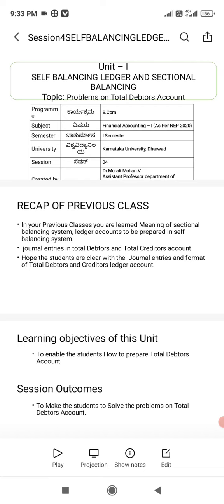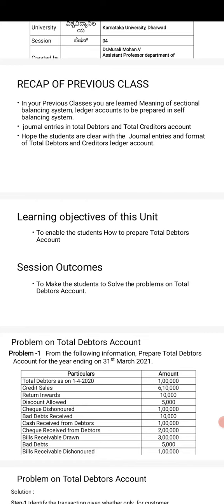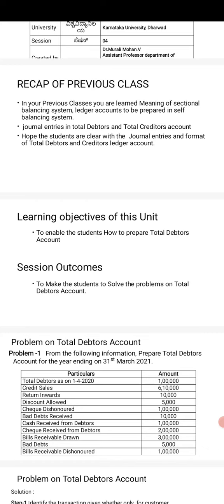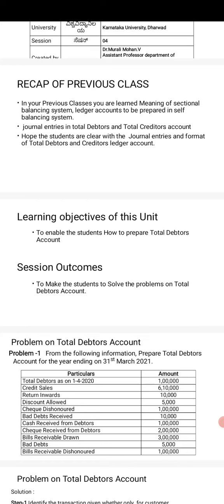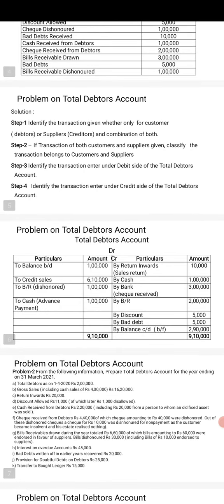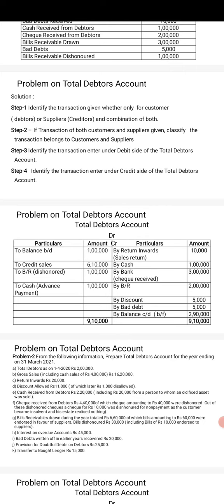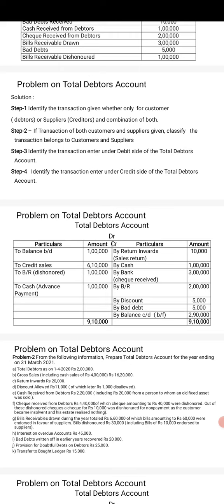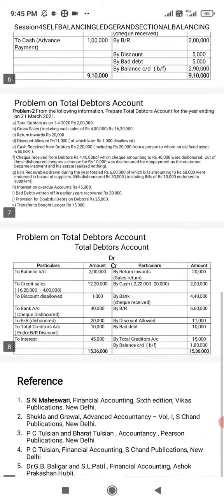Problems on total Debtors account under sectional balancing system